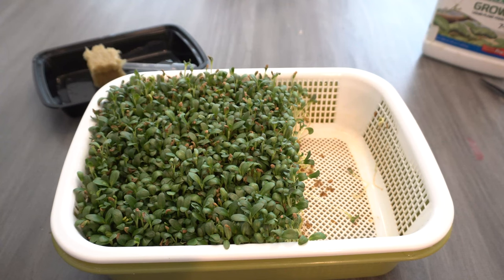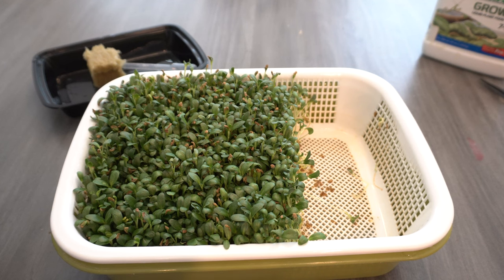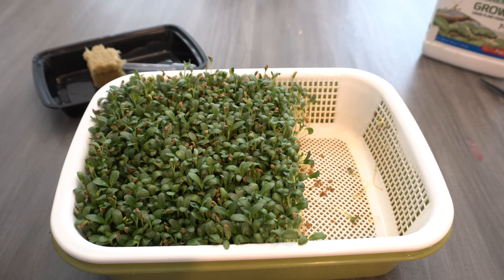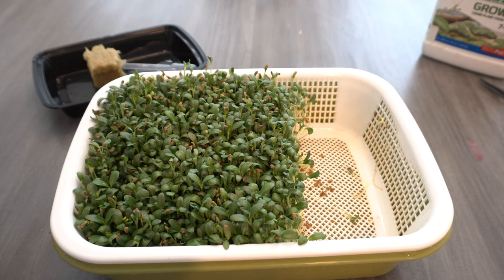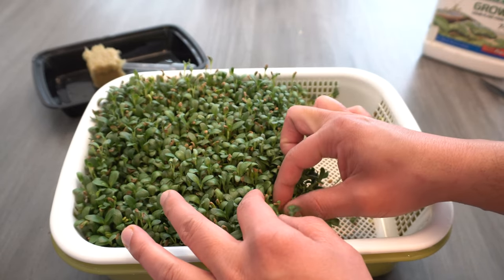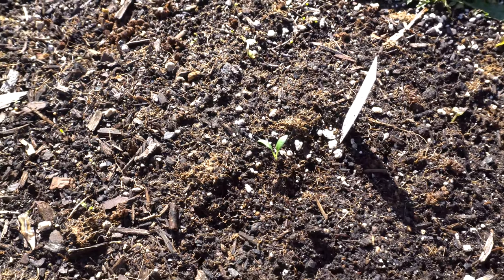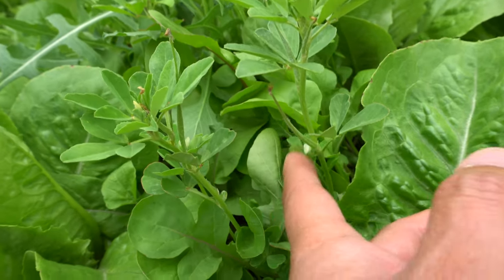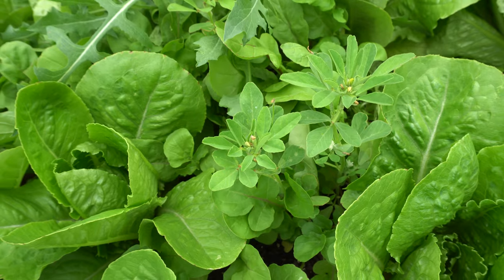Can Microgreens Be Grown Into Full Size Plants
Grow microgreens into full plants.